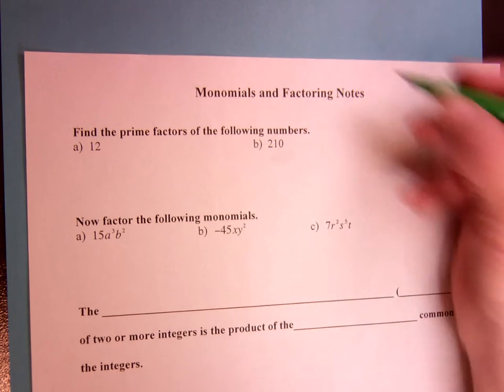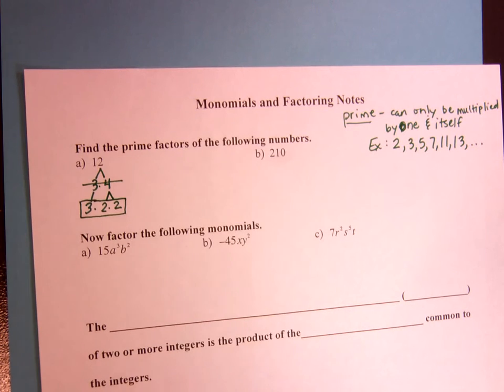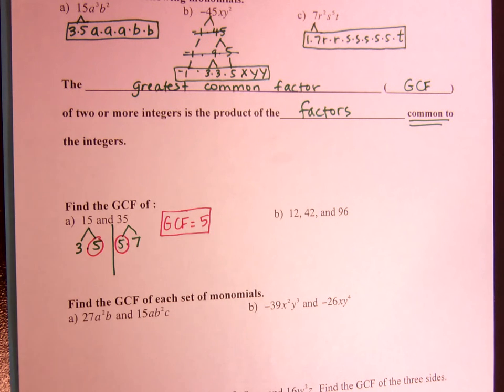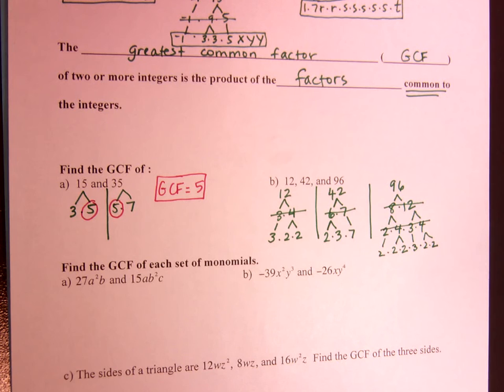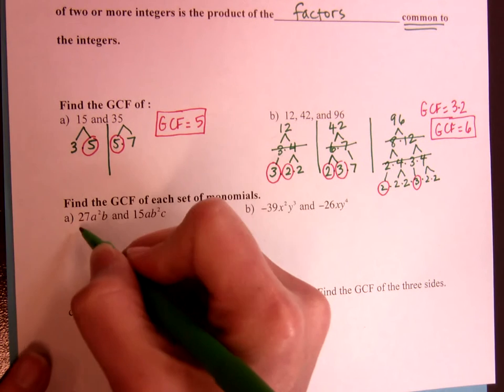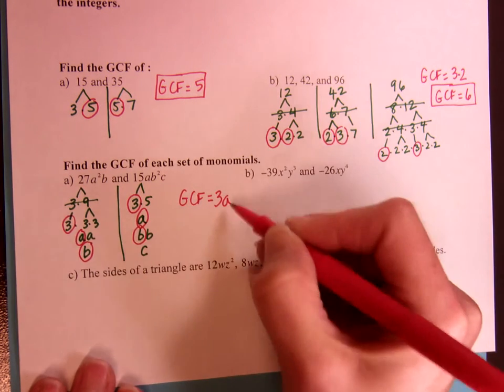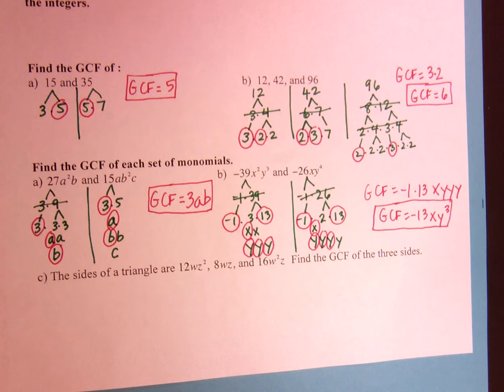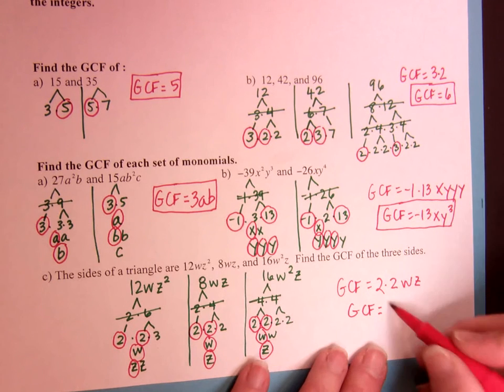A1 - Monomials & Factoring KGUEST